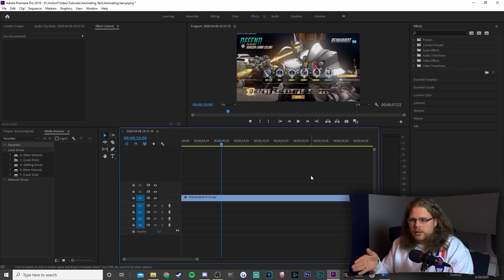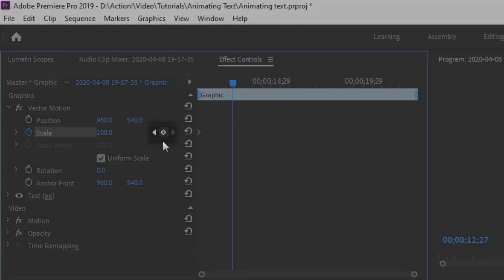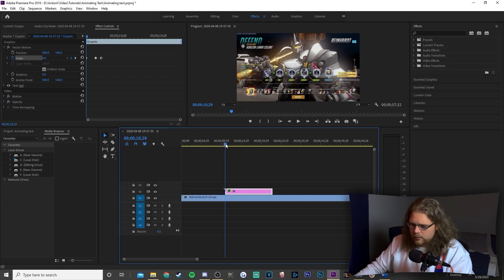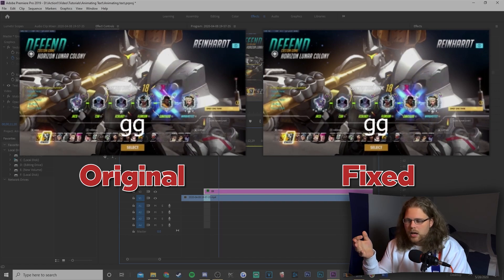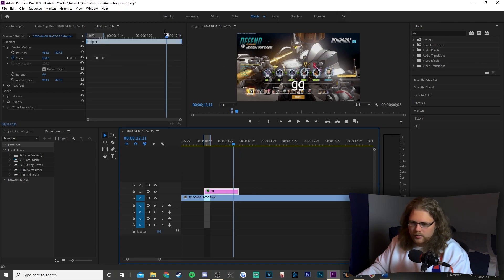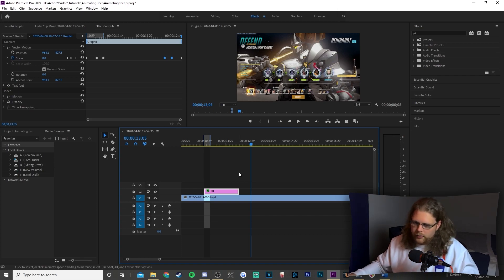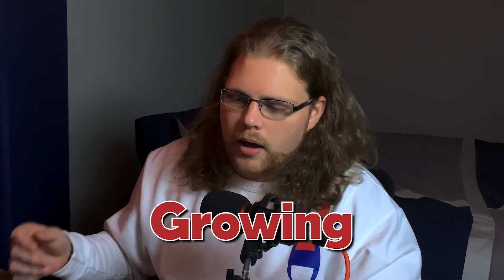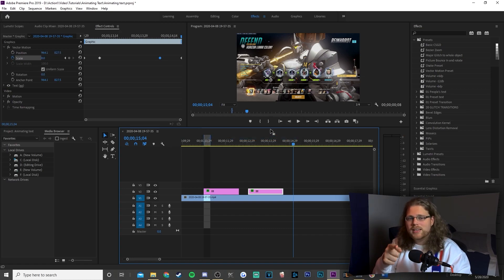4 SUPER EASY Text Animations for Adobe Premiere Pro 2020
These are 4 SUPER EASY Text Animations for Premiere Pro. I tried to make this tutorial super easy to digest, and to where even if you haven't used Premiere Pro before you can understand.

4 SUPER EASY Text Animations for Premiere Pro